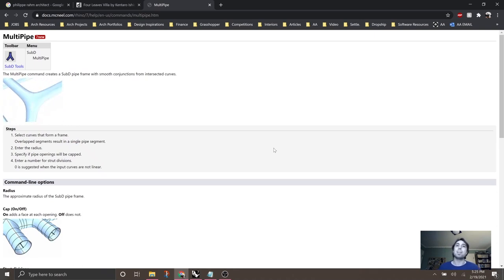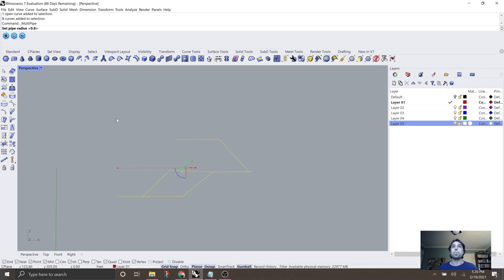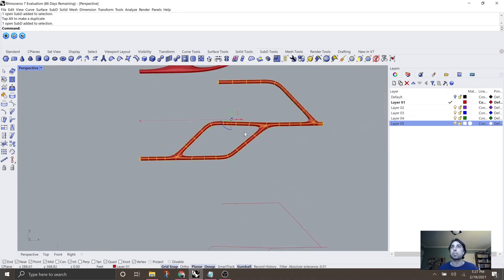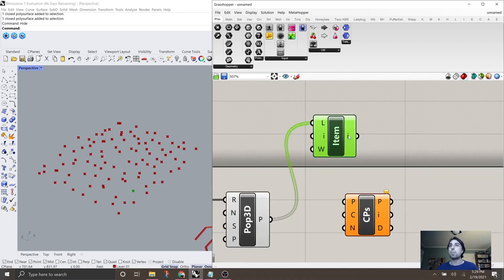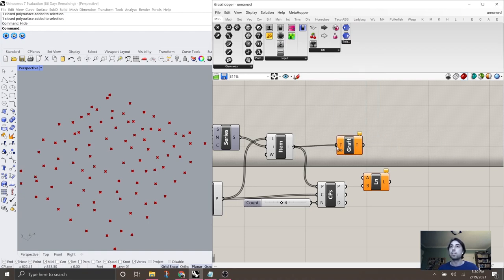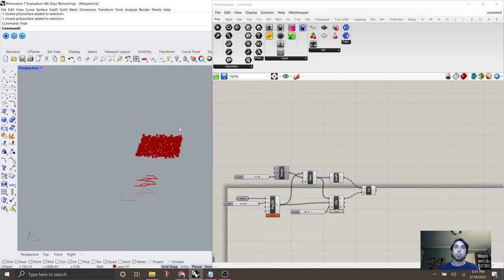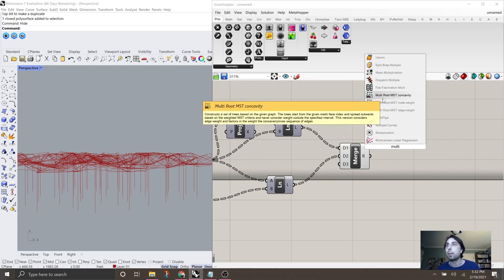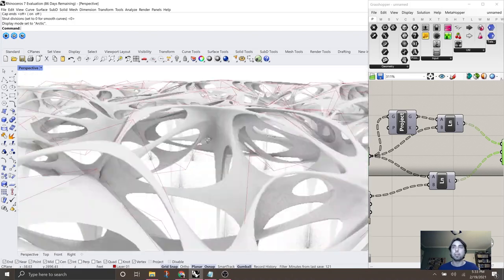How to create a parametric MULTIPIPE NETWORK in the new RHINO 7 (beginner Grasshopper tutorial)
Here is quick one to understand the power of the new multipipe component in Rhino 7, especially when paired with curve networks. Let me know of any additional components you would want an overview of.

My name is Andrew and I am a designer working in California and I am attempting to make these videos to share my knowledge about architecture/computation/design. I hold a Masters of Architecture from the Architectural Association in London and have worked across the USA and in Europe.

Let me know if this video helped and if you have any suggestions!